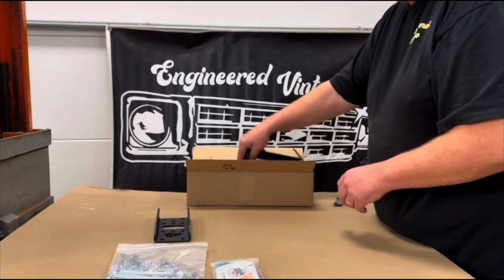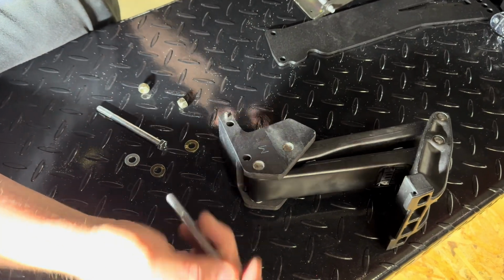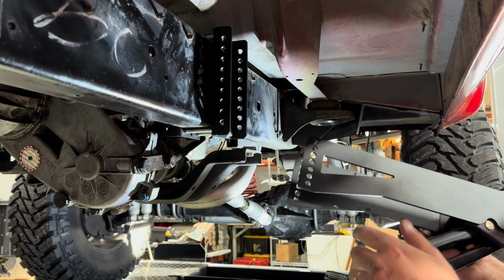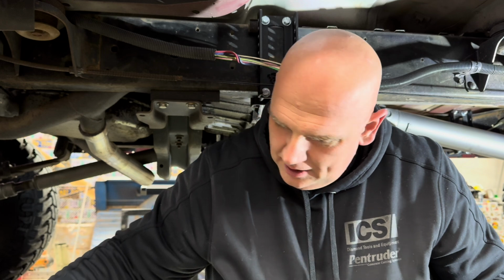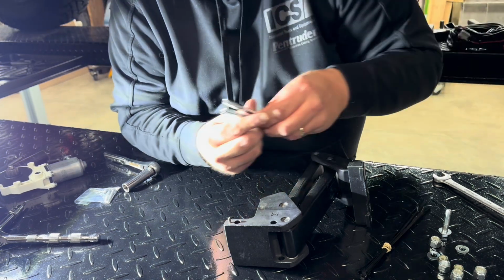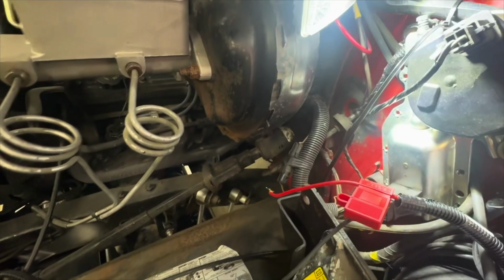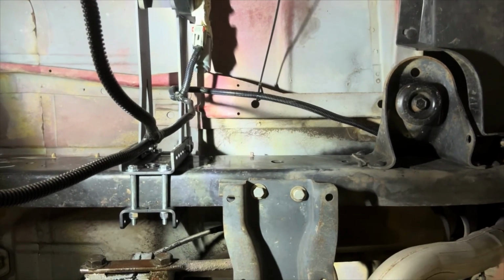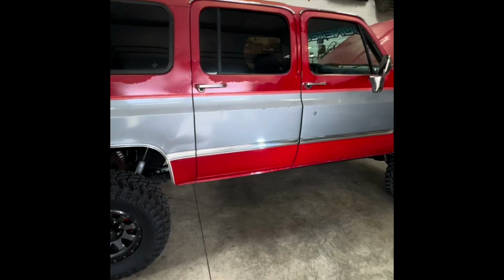Engineered Vintage Install of Amp Steps on 1981-1991 Suburban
Install of the Engineered Vintage Amp Step Bracket Kit on 1981-91 Suburban.  Our kit BOLTS TO FRAME with no drilling, no cutting, no welding, no trimming

Tested to 600 lbs!

Also available for:
67-72 GM Pickup & Suburban
81-91 GM Blazer coming soon
81-91 GM Crewcab coming soon

Utilizes Dodge Amp Research Steps (sold separately)